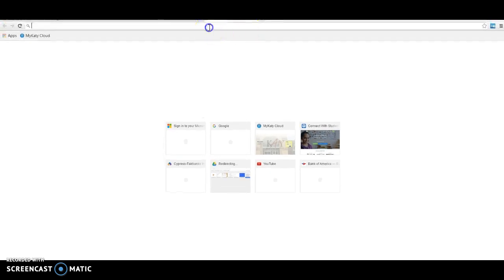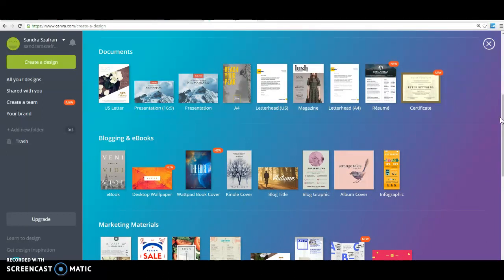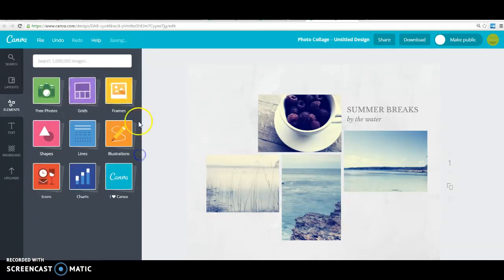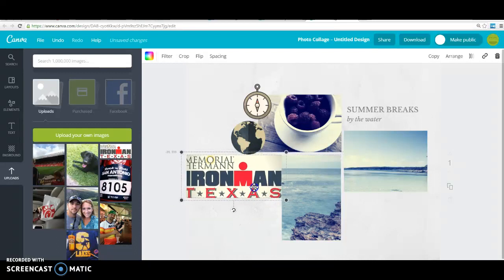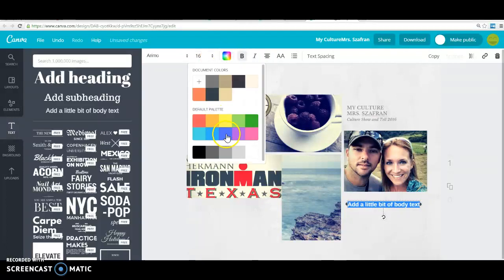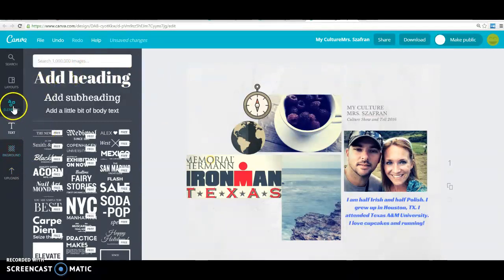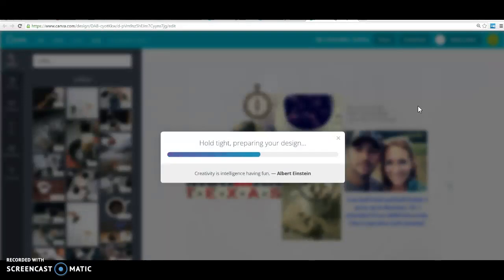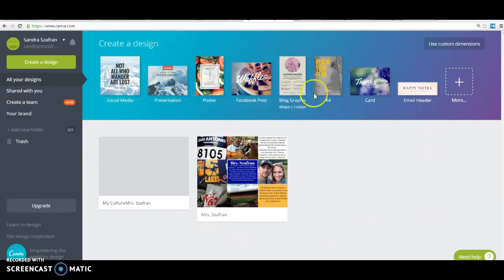Canva Tutorial For Awesome Presentations!